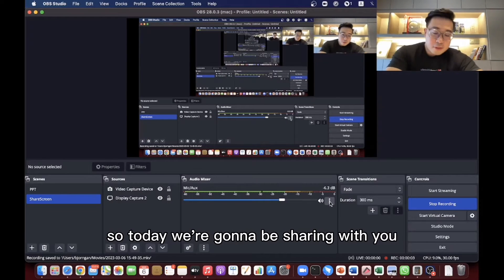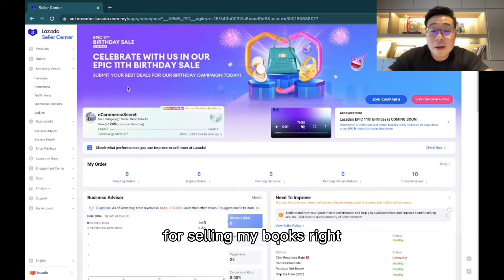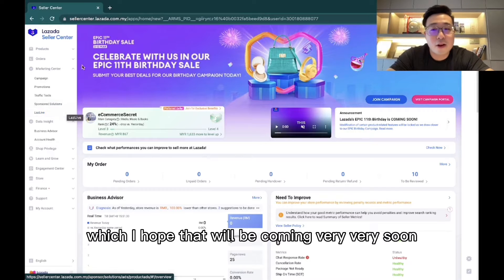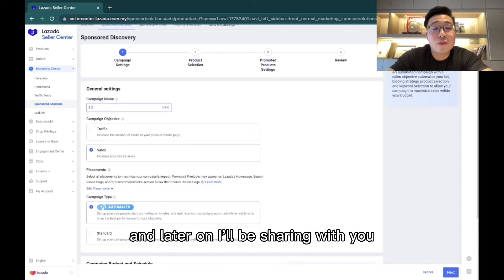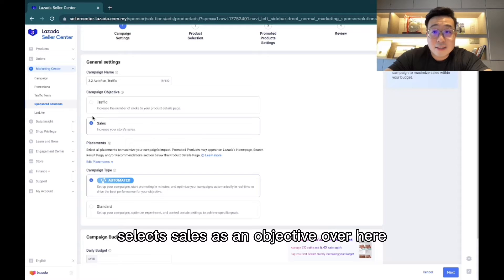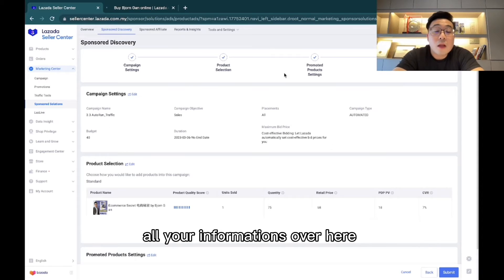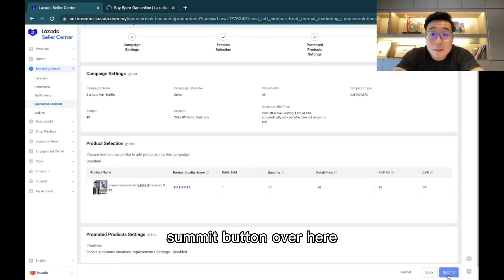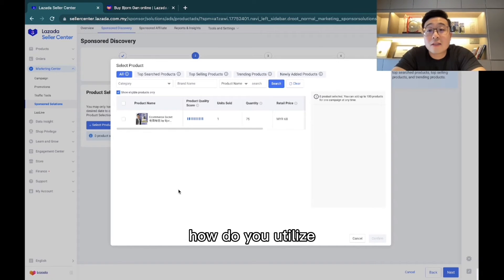Complete Lazada Ads Tutorial! Running Lazada Sponsored Discovery Ads within 30mins | Bjorn Gan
Complete Lazada Ads Tutorial! Running Lazada Sponsored Discovery Ads within 30mins
电商创业必读《电商秘密》